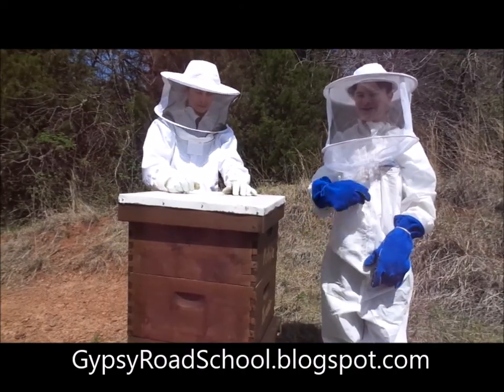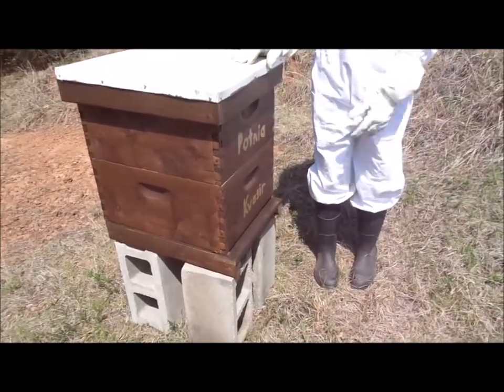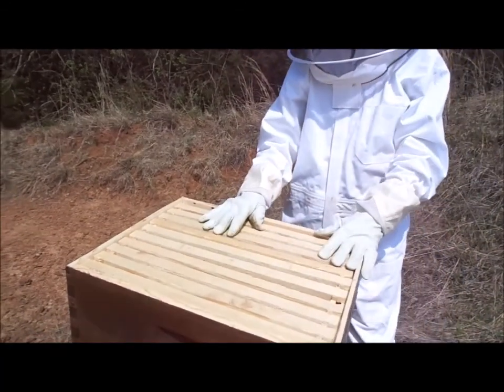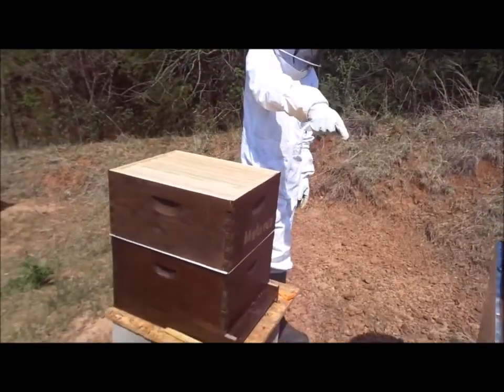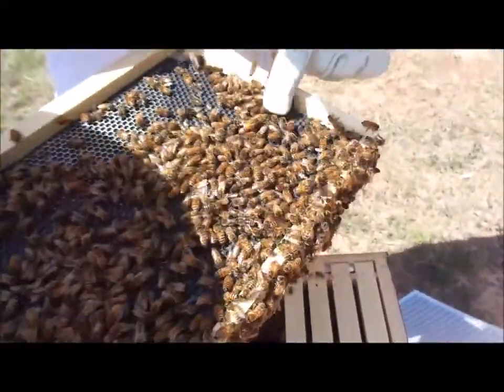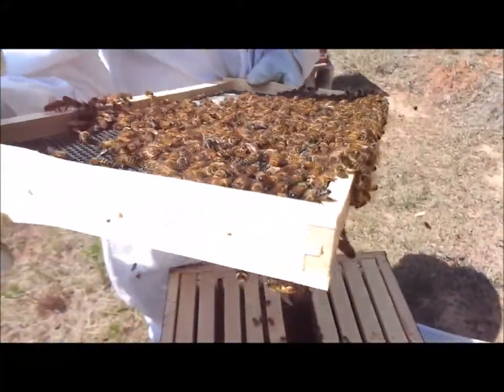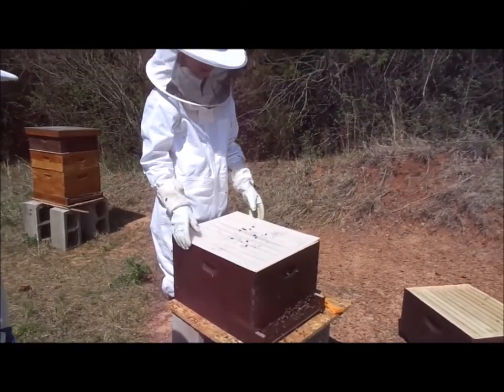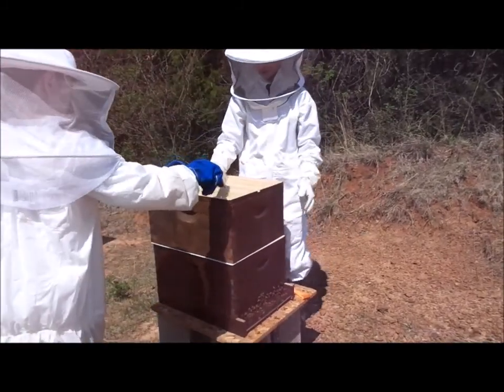Types of Bees & Inside the Hive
Xander's brother is digging into the hives, showing us the parts of a hive and the various bees living within the colony.  This is part of our Arthropods study for the Good & the Beautiful!

Beehive kit
Bee suit